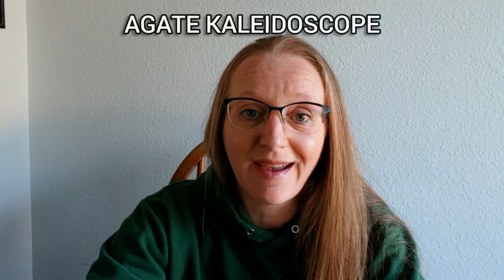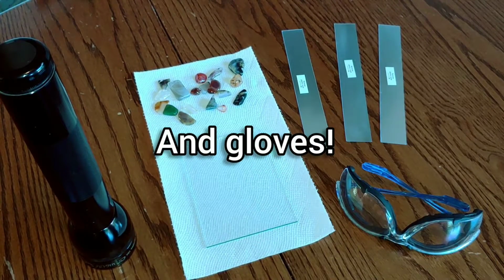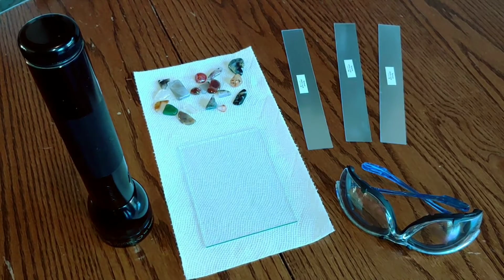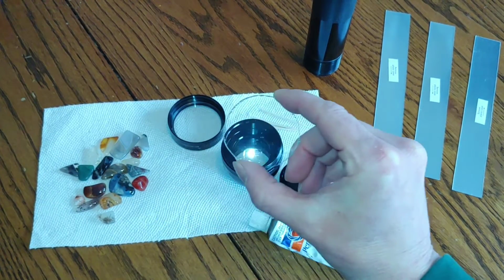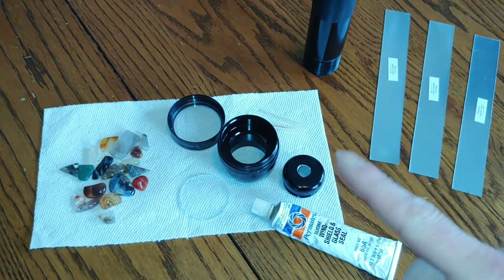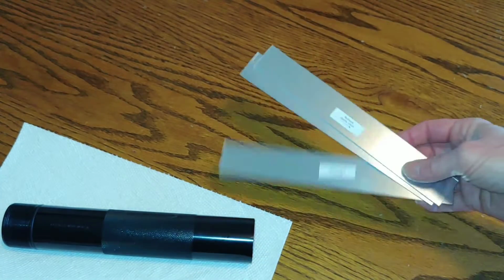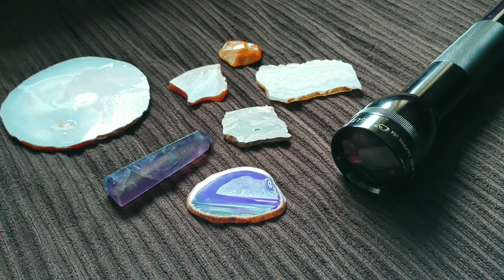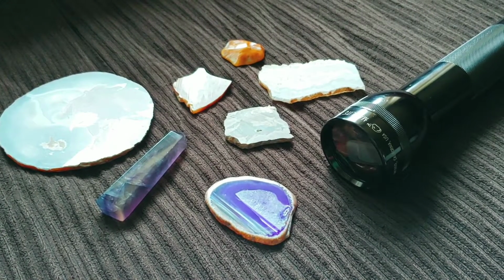Making an AGATE KALEIDOSCOPE for The Maker's Challenge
This is my project for this year's Maker's Challenge. The Maker's Challenge is a fun collaboration of rockhound creators who were called out by creator Theo Kellison to make ANYTHING out of stone. For this challenge I will be making an agate kaleidoscope using an old broken MAG-LITE flashlight. I've had this idea since the last challenge and was so excited to make this creation a reality. I hope you enjoy it! It's a really fun way of looking at your stones in a whole new way.
Thank you Theo for once again putting together a fabulous challenge. I truly had a blast with this one!

Katydid
Rock.Hounding.Adventures
Ozone Fine Art-Ventures
Quest for Details
World of Rockhounds
Mamlambo
Agate Dad
Rockhounding Life
Michigan Rocks
Rookie Rockhounding
Theo Kellison

You can also click on the hashtag TheMakersChallenge3 and it will take you to all the other videos. I will also have a playlist on my channel as well.

Musician: Jeff Kaale

Musician: Jeff Kaale

Musician: @iksonmusic

Musician: LiQWYD

Musician: LiQWYD